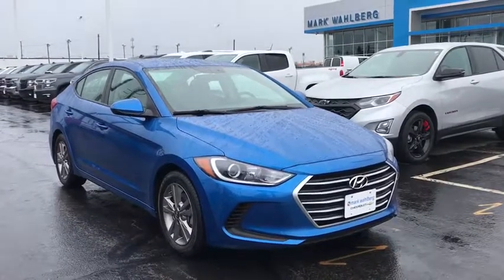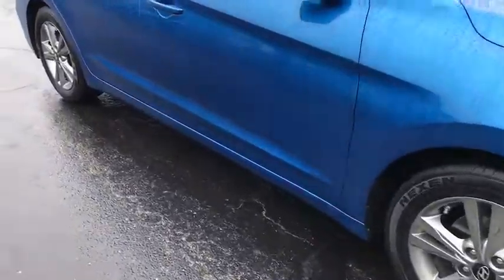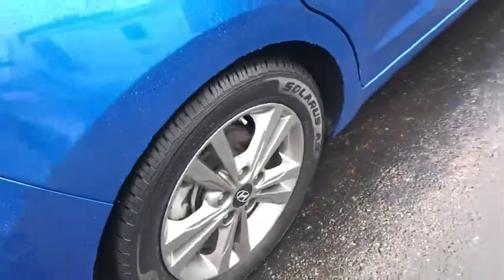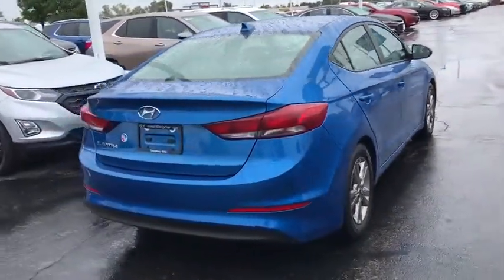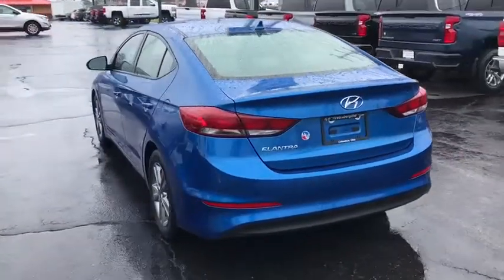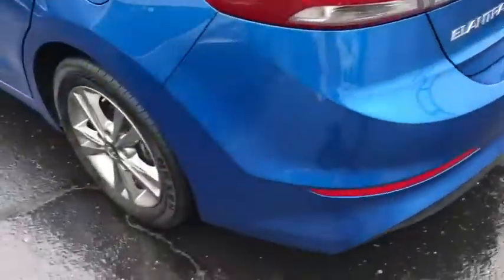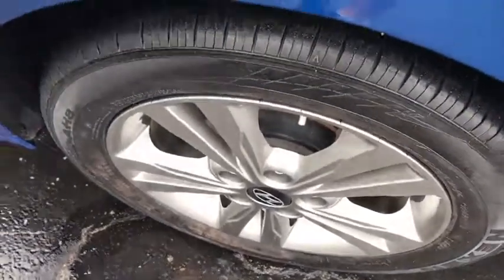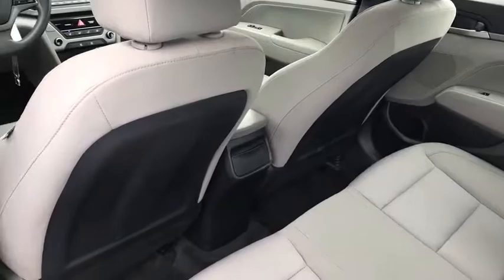2018 Hyundai Elantra Columbus, London, Springfield, Hilliard, Dublin, OH PCE350449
Electric Used 2018 Hyundai Elantra available in Columbus, Ohio at Mark Wahlberg Chevrolet. Servicing the London, Springfield, Hilliard, Dublin, OH area.

CARFAX One-Owner. Clean CARFAX.brbrbrHyundai Elantra 2018 Electric 4D Sedan 2.0L 4-Cylinder DOHC 16VbrbrbrPURE PRICED FOR A QUICK SALE! All vehicles come with a complete safety inspection, full detail, 1 FREE OIL CHANGE, free 100 point inspection, FREE TANK OF GAS with delivery of this vehicle. Price does not include tax, title, and license or dealer fee. Vehicle located at Mark Wahlberg Chevrolet. INTERESTED, BUT NOT READY YET? That is okay... we never want to rush you at Mark Wahlberg Chevrolet. SAVE THIS VEHICLE to your MyAutoTrader. You will be updated of any future price savings and specials. It is real simple... Click SAVE THIS CAR above the main vehicle photo on the right or look for the star. SIGNING UP IS FREE: At the top right corner of this page, LOOK for the MyAutoTrader logo. Click SIGN UP and you are in...YOU CAN THANK US LATER, BY BUYING YOUR NEXT VEHICLE AT MARK WAHLBERG CHEVROLET!